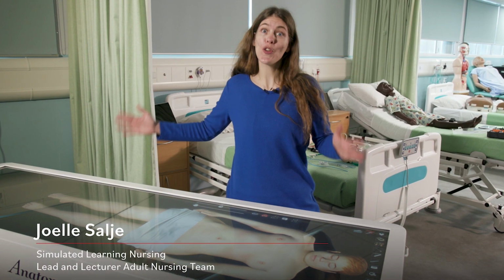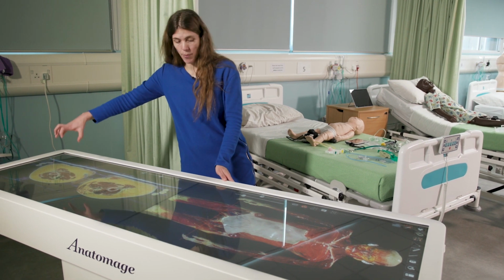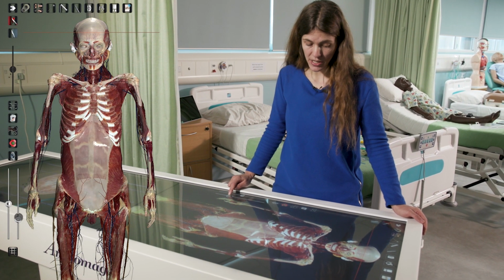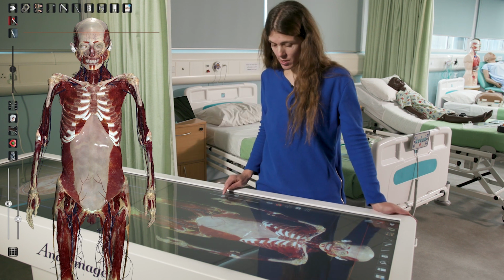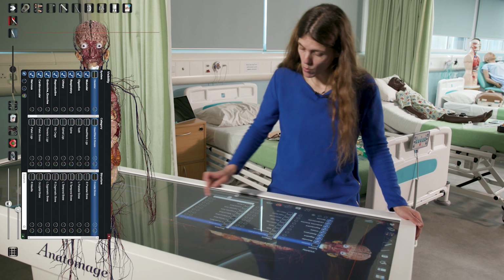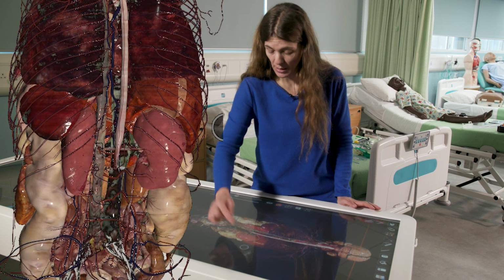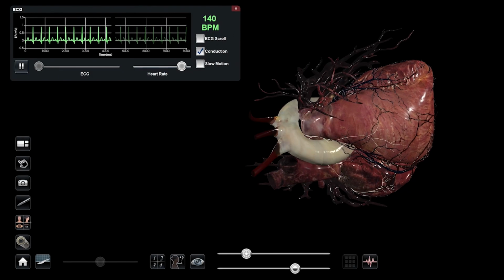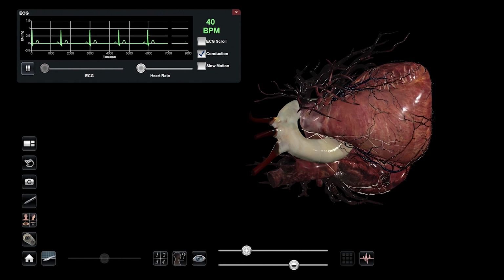Introduction to Anatomage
Anatomage offers an ecosystem of 3D anatomy hardware and software, allowing users to visualise world-class content at the highest level of accuracy. Presented by our Simulated Nursing Lead, Joelle Salje, get a unique look at this valuable tool that can be accessed by students on our healthcare courses.